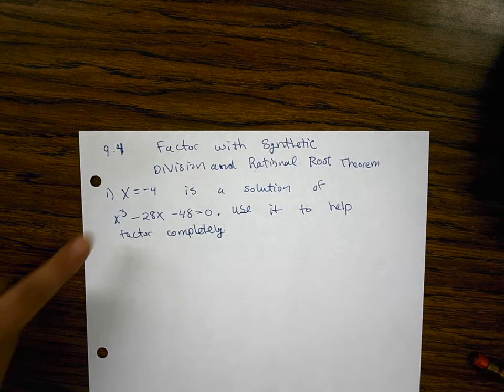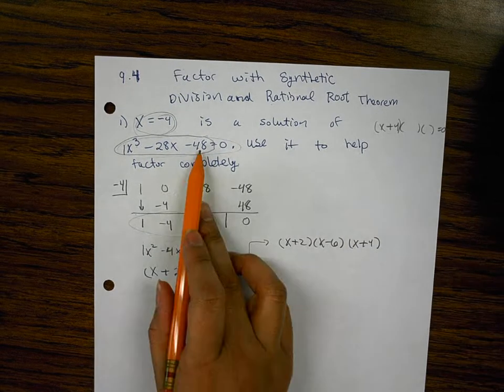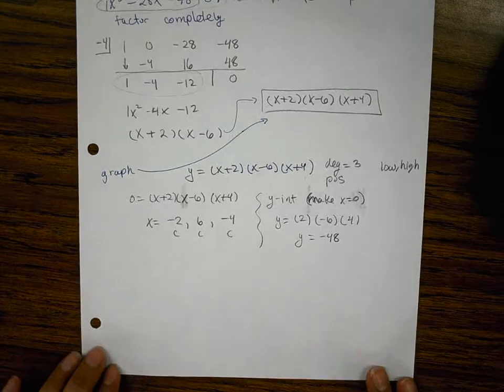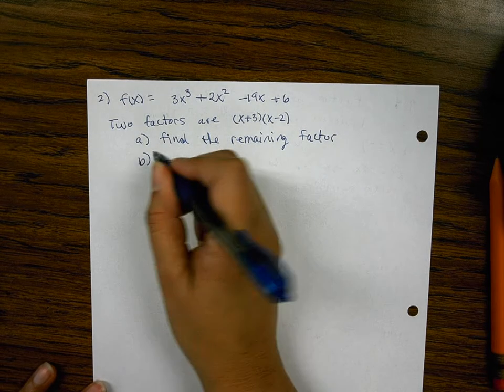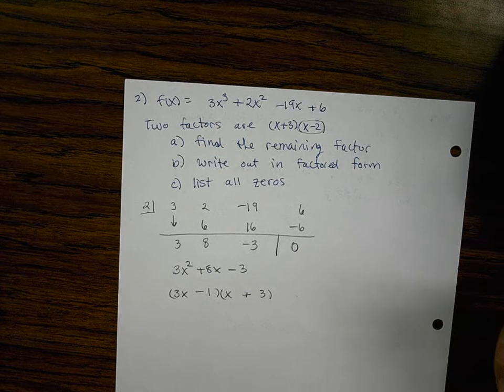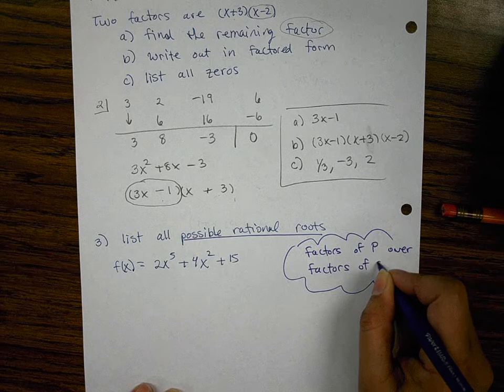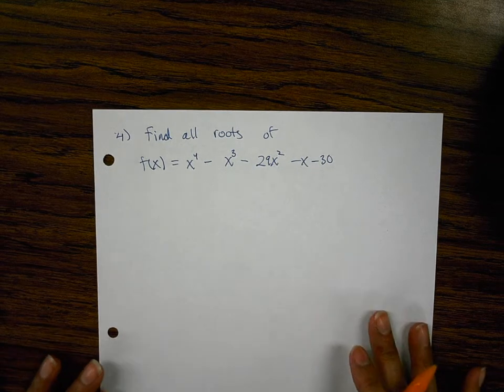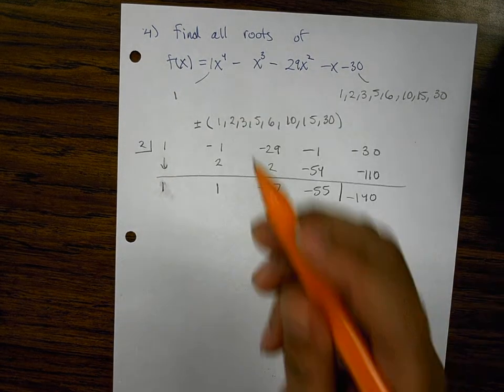Adv. Math Notes 9.4